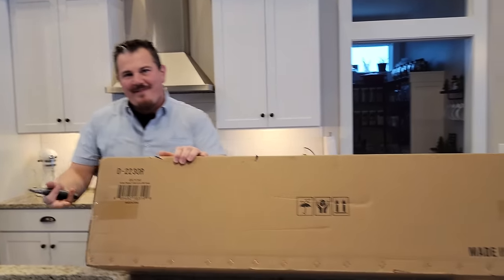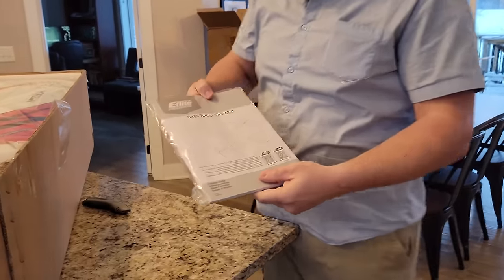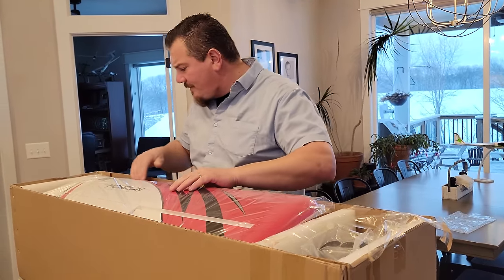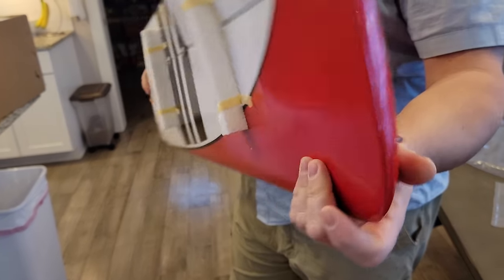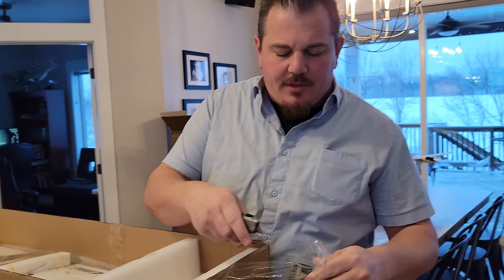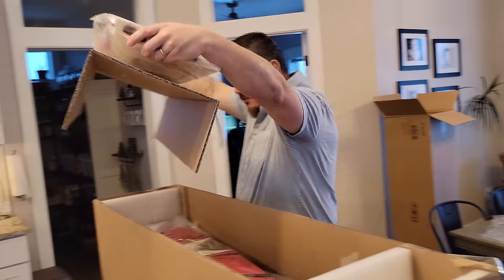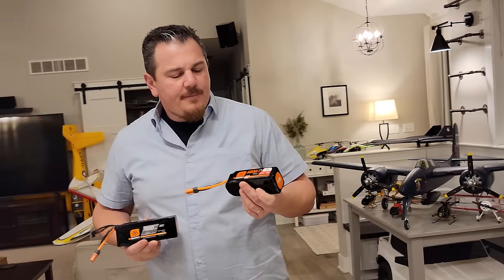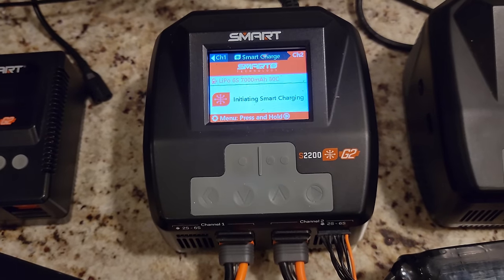E-flite - Turbo Timber SWS - 2.0m - Unbox, Build, & Radio Setup